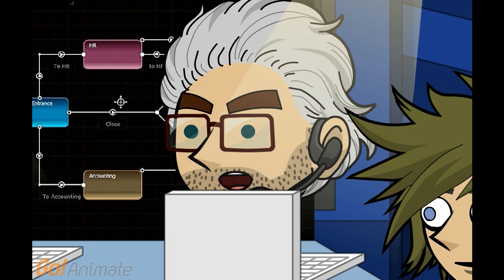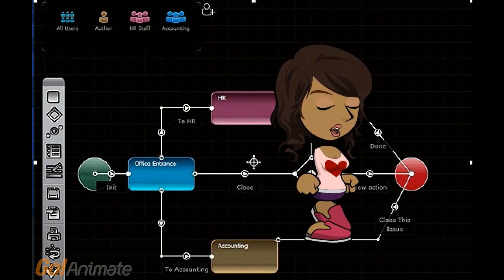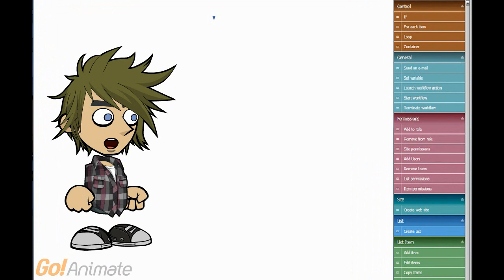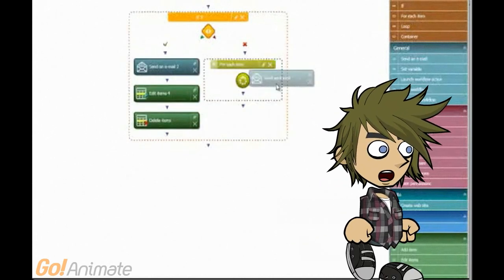Datapolis Workbox: Human-Centric Workflow Tool for SharePoint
This video shows business and technical layer in Datapolis Workbox and shows how business users may participate in workflow creation process.